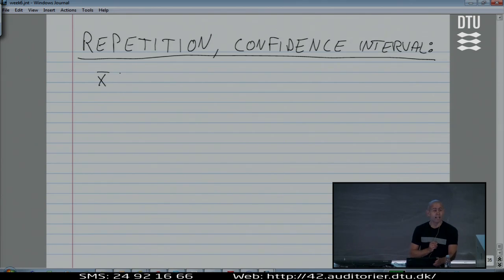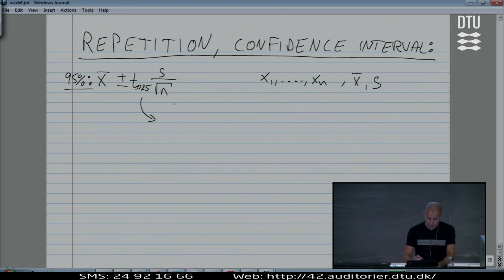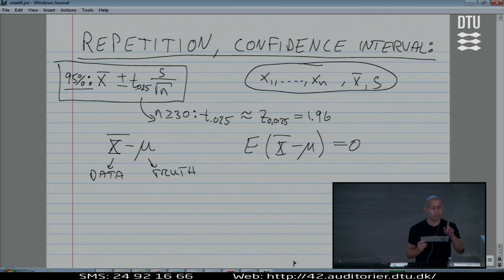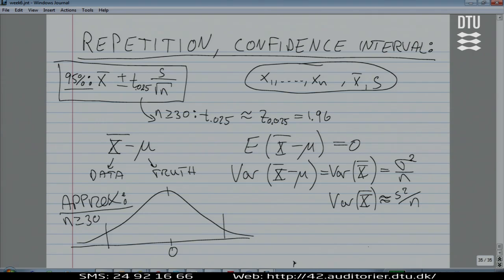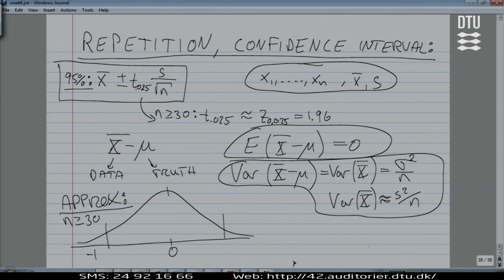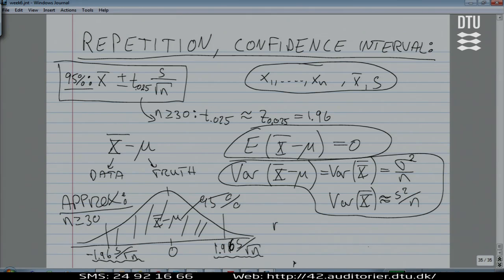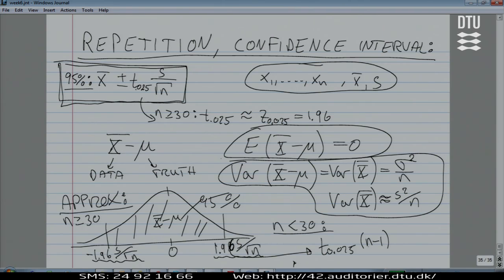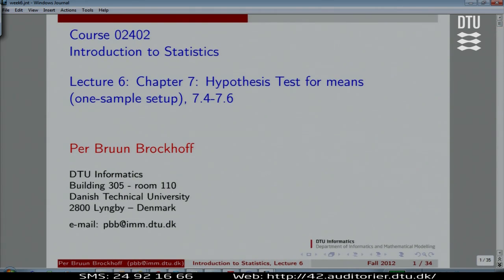Lect.6A: Repetition: Confidence Interval For A Mean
Lecture with Per B. Brockhoff. Chapters: 00:00 - Introduction;